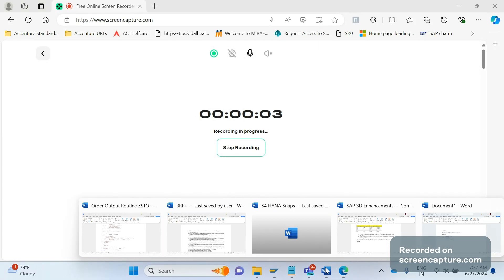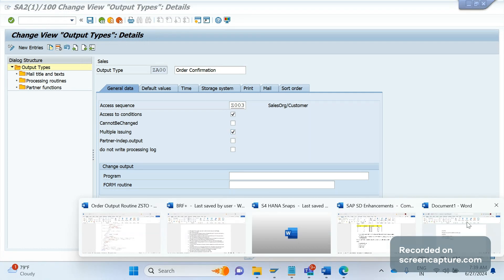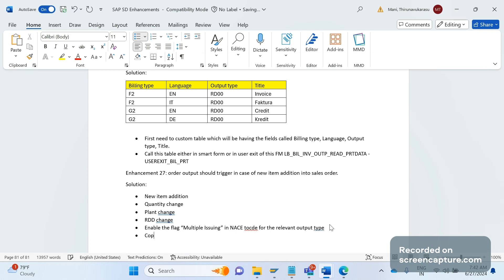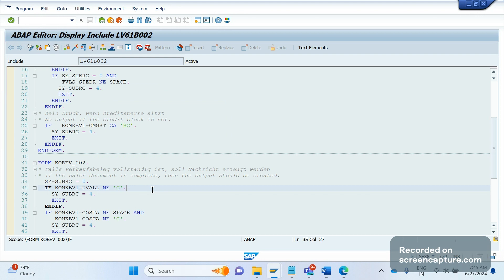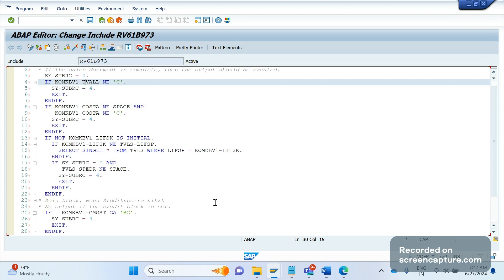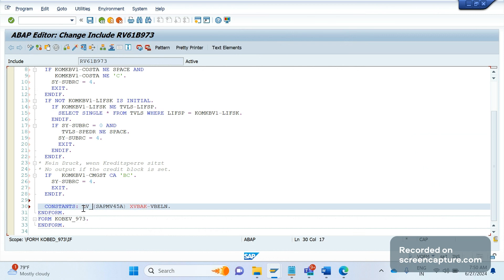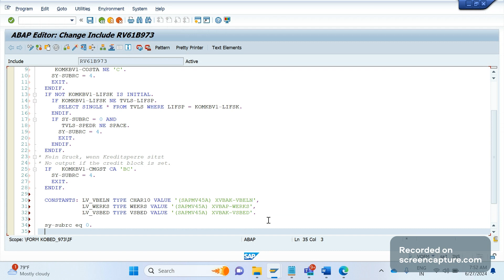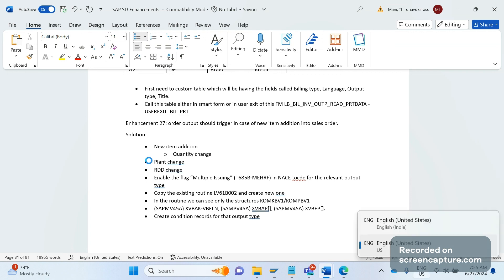SAP SD Enhancement (2024) - Order output trigger if new item addition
In this session, SAP SD AND ABAP LEAGUE SUPPORT Raj is going to discuss about SAP SD Enhancements. In SAP SD support project or SAP SD implementation project if business requirement is not fulfilled with in standard design, then we go for enhancing standard functionality. As a SAP SD consultant should know about enhancements in SAP SD.  sap sd enhancements examples.

Enhancement 27: order output should trigger in case of new item addition into sales order.
Solution:
• New item addition
o Quantity change
• Plant change
• RDD change
• Enable the flag “Multiple Issuing” (T685B-MEHRF) in NACE tocde for the relevant output type
• Copy the existing routine LV61B002 and create new one
• In the routine we can see only the structures KOMKBV1/KOMPBV1
• (SAPMV45A) XVBAK-VBELN, (SAMPV45A) XVBAP[], (SAPMV45A) XVBEP[].
• Create condition records for that output type